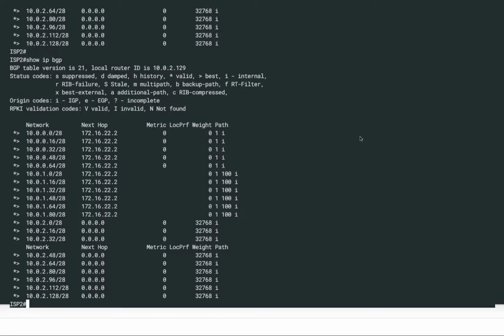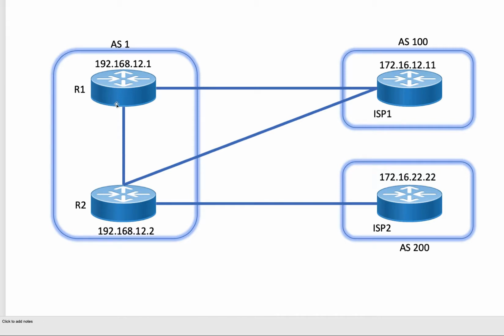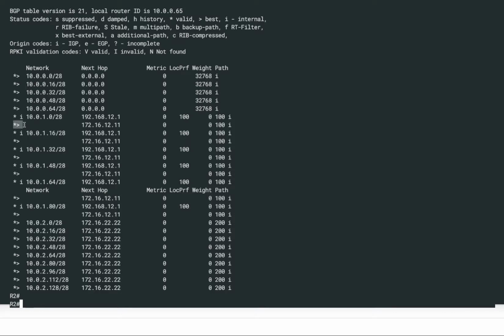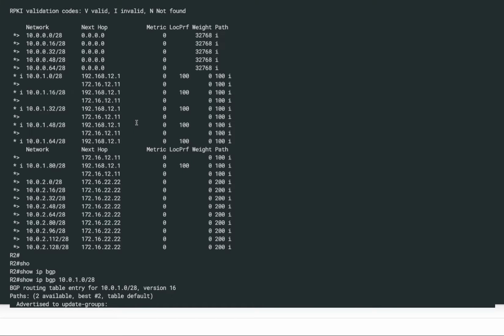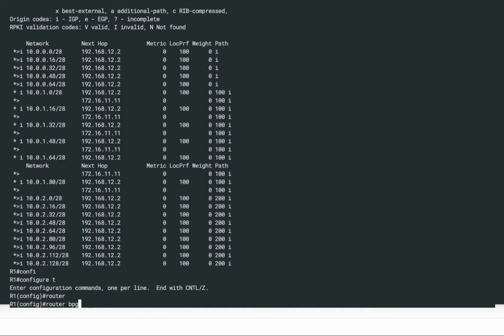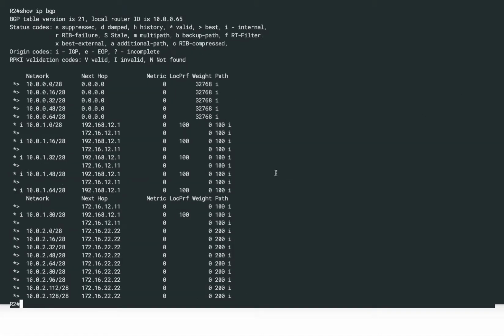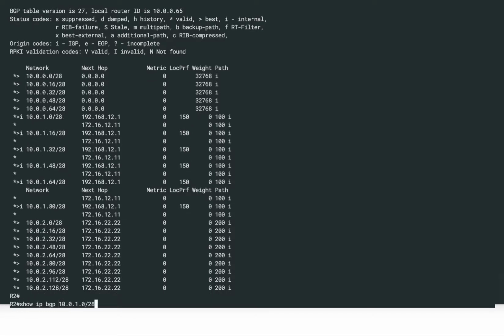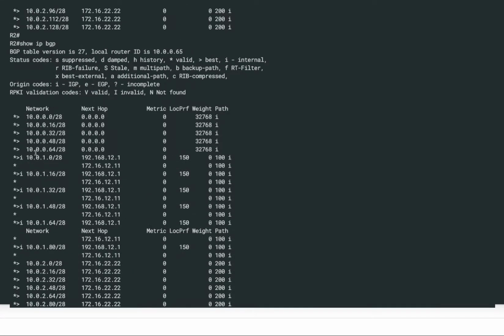17. BGP Path Selection - Influencing Local Preference - Configure and Monitor Local Preference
17. BGP Path Selection - Influencing Local Preference - Configure and Monitor Local Preference